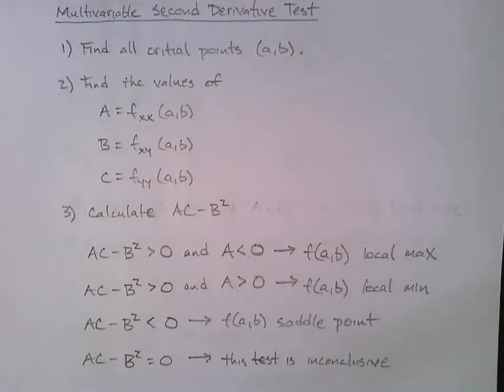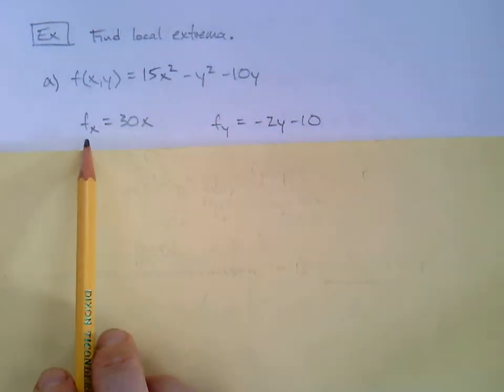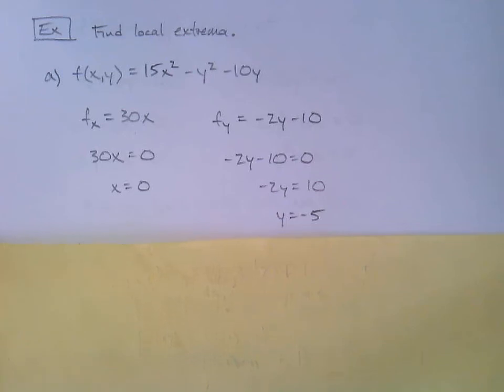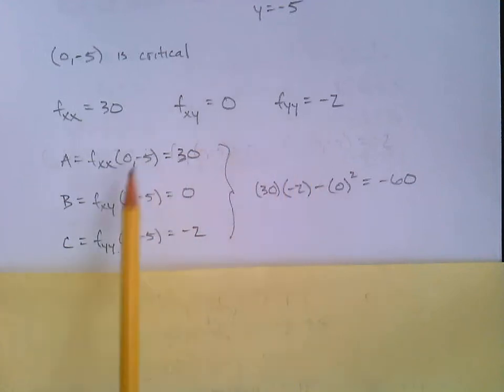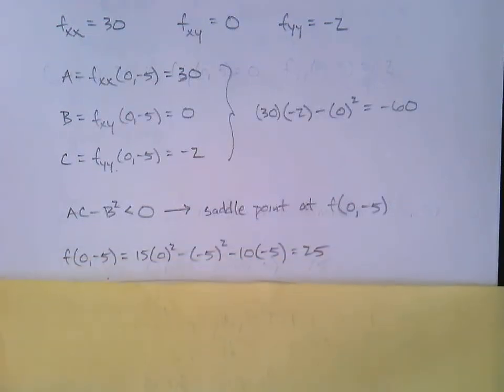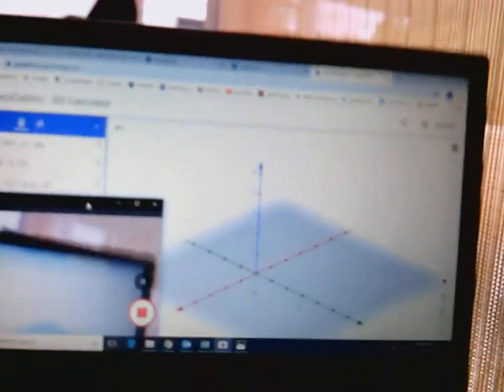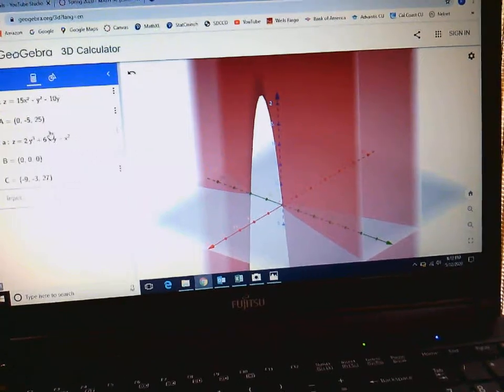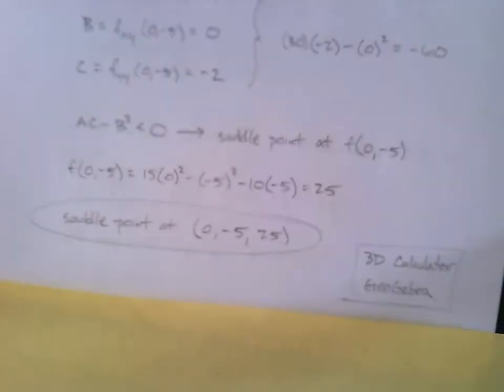121, 7.3 - part 2